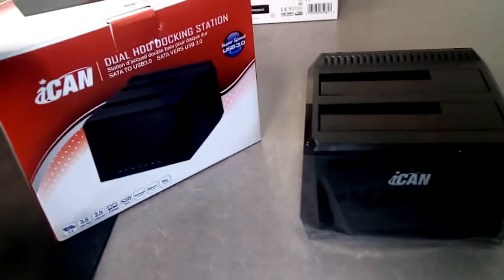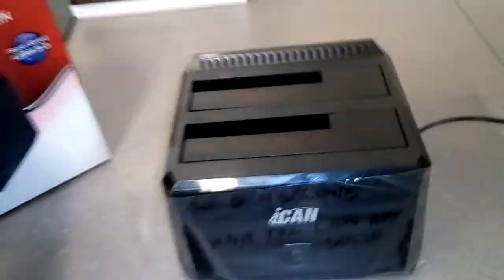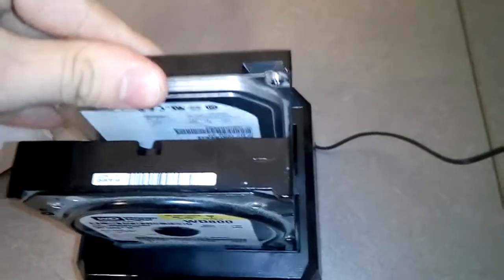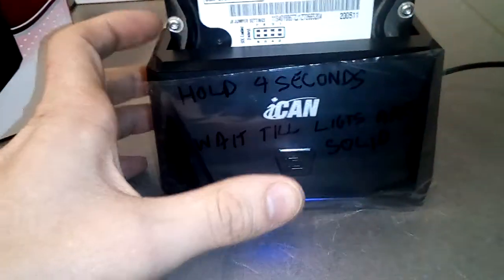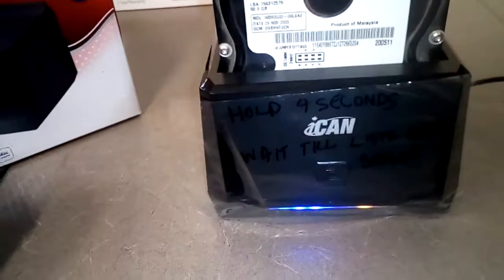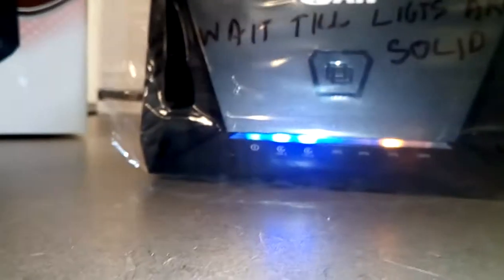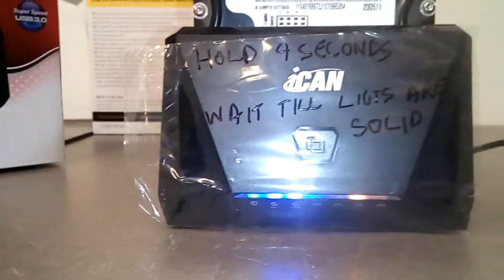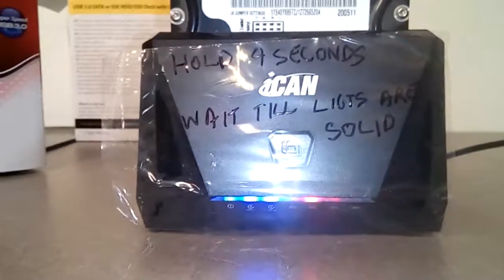iCAN Dual Hard Drive standalone cloner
You can copy a HDD with no computer knowledge, and no computer. It does an exact bit-bit copy, you need to gparted to resize.

128GB SSD took 8 minutes. 250GB spinning SATA Drive took 30 minutes. Put the master drive in bay A, the copy in bay B, then hold the front button for 3 seconds, and wait until all the blinking lights stop blinking.

Disk copier, HDD duplicator, Hard Disk Cloner